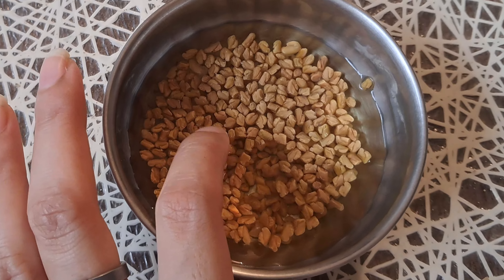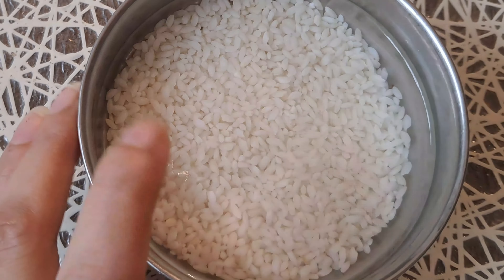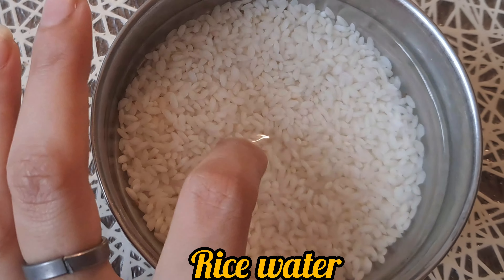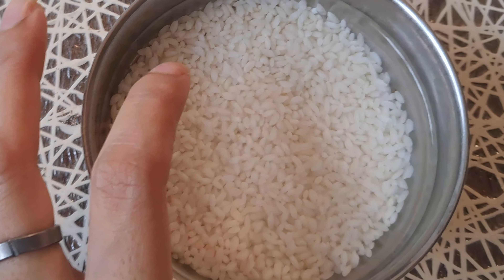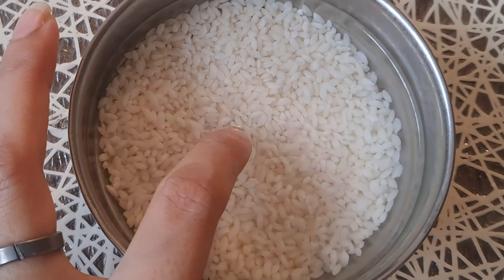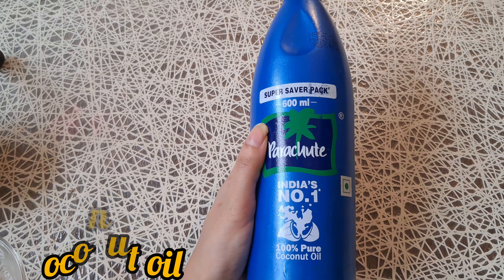How To Grow Long Thicken With Onion- World's Best Remedy For Hair Growth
Wanna To Know My Secret To Long And Healthy Hair??
Here I am today going to share with you my " Honest Hair Care Routine " that how I maintain my hair health.
sure you to all find it helpful . so just follow this Routine and get your Hair too look super Healthy, Shiny and Frizz free.

Please Krwa do yaar  🙏🫶❤️

products used:
1. Coconut oil
2. Onion
3. Fenugreek
4. Rice

Musician: Jeff Kaale
Musician: Silicon Estate